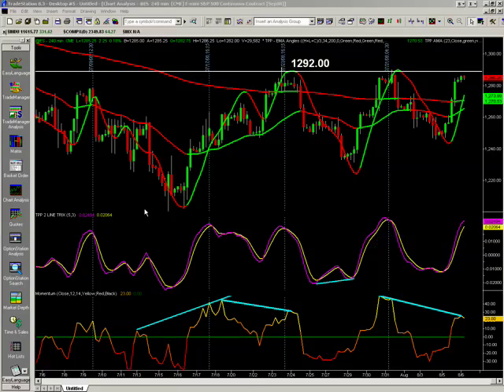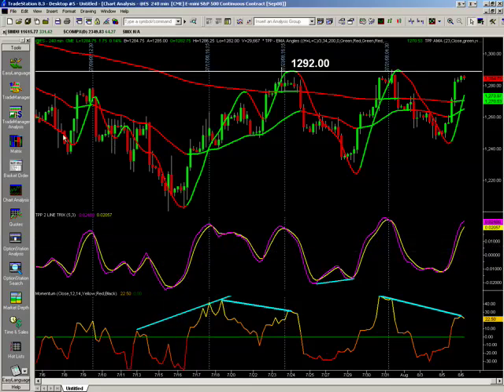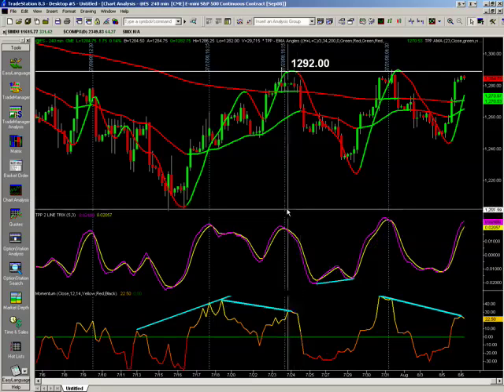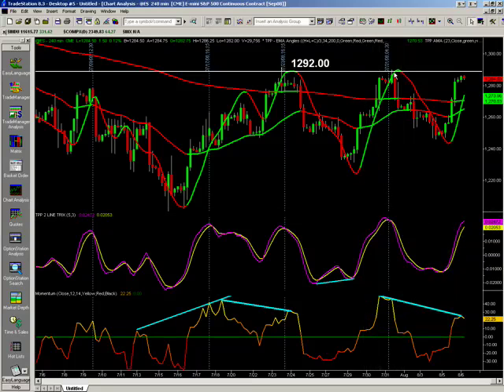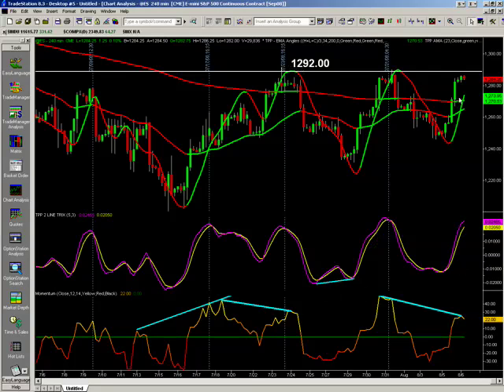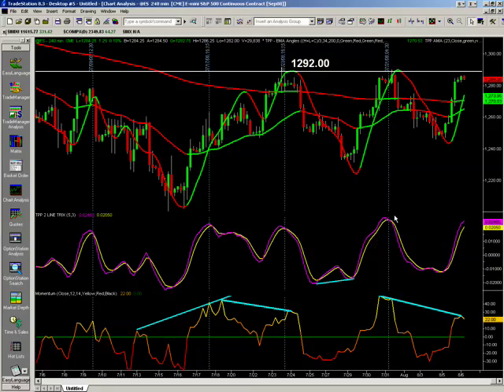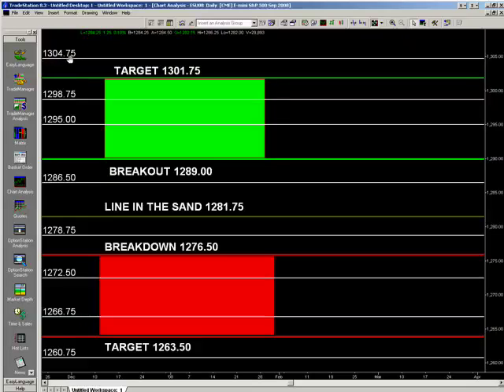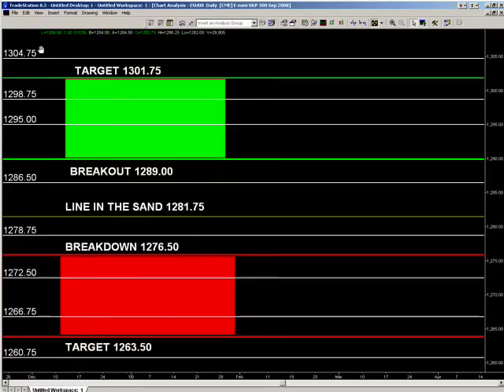Futures Trading and Analysis 08-06-2008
Trading Futures Trading Futures, Options on Stocks and Futures, Stocks, ETFs and retail off-exchange foreign currency transactions involves substantial risk of loss and is not suitable for all investors. You should carefully consider whether trading is suitable for you in light of your circumstances, knowledge, and financial resources. You may lose all or more of your initial investment. Opinions, market data, and recommendations are subject to change at any time.